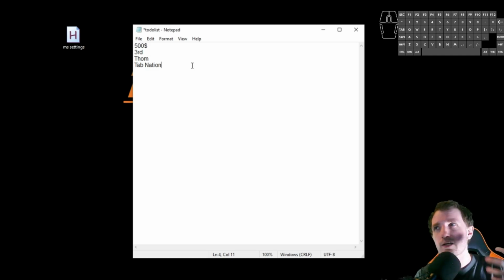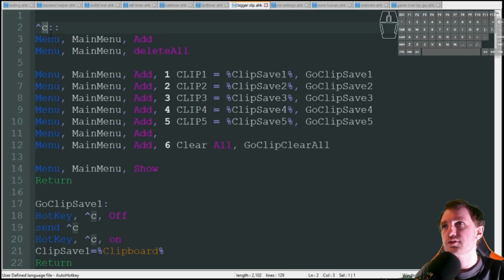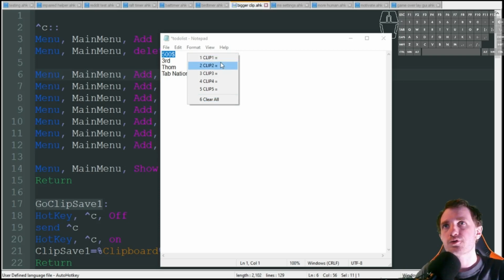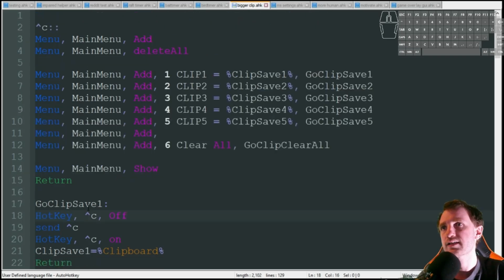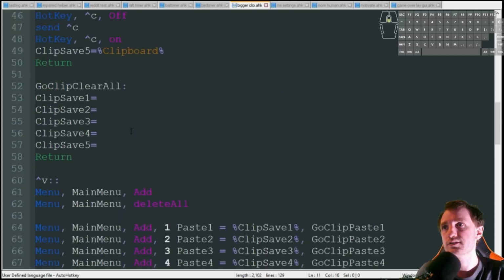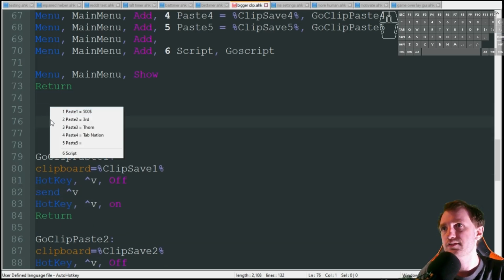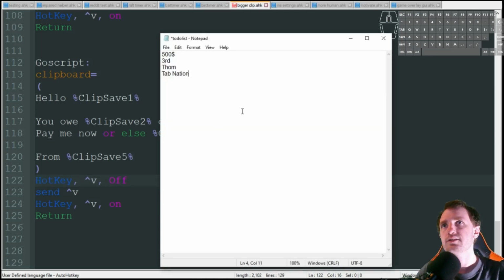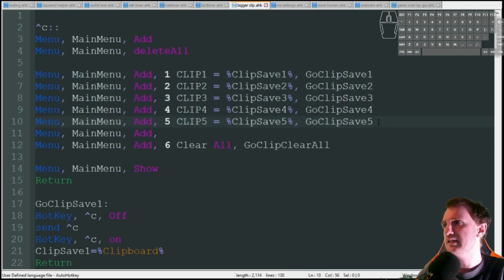AutoHotkey - Better Clipboard (Store More Info) and Templates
Lots of times I need to copy lots of data from one program to another and hate all the back and forth. Here I make control c have a context and able to save 5 strings
and yes I know windows has this built in with win-v but I like this way better with scripts